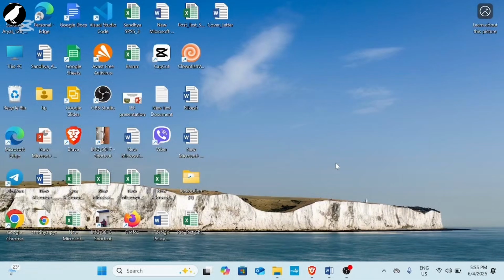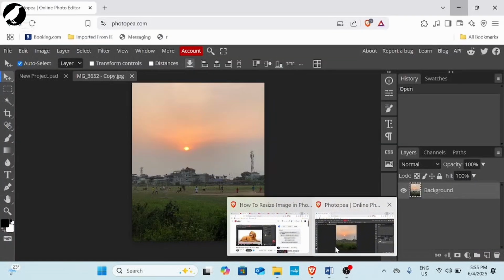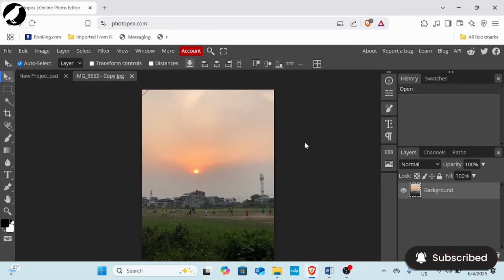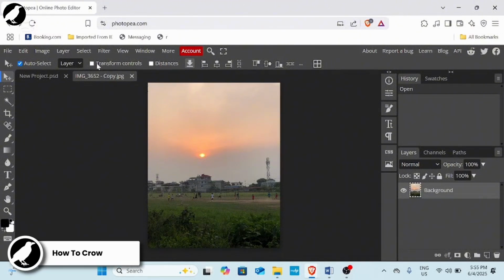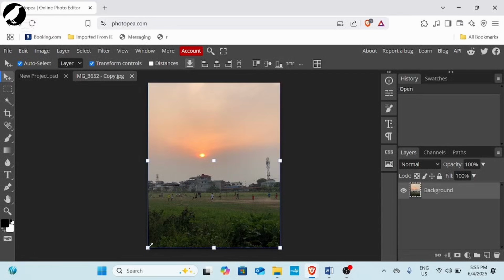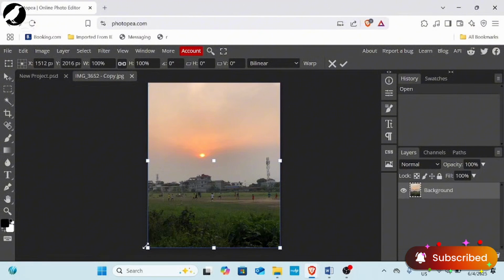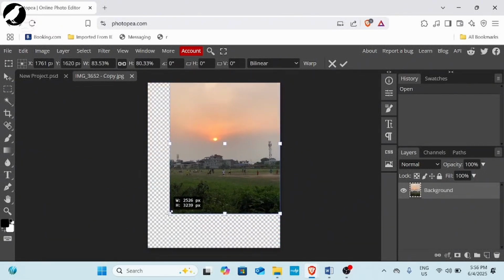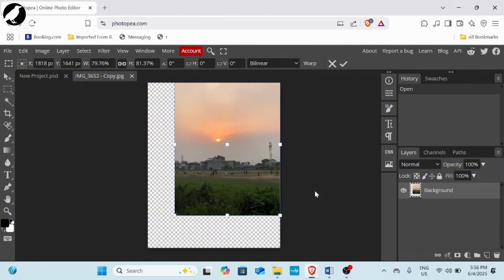How to Resize Image on Photopea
Want to resize an image using Photopea? This video will walk you through the steps of resizing your images quickly and efficiently on Photopea, a powerful online photo editor. Whether you're wondering, "How do I resize an image in Photopea?" or need help with the image resizing process, this tutorial will cover everything you need to know. Learn how to adjust your image dimensions to fit your needs and make your editing workflow easier. Watch now to learn how to resize images on Photopea!

Timestamps:
00:00 How to Resize Image on Photopea
00:06 How to Adjust Image Size in Photopea